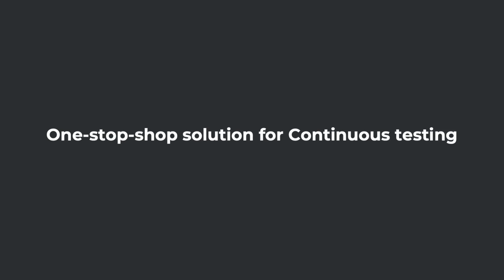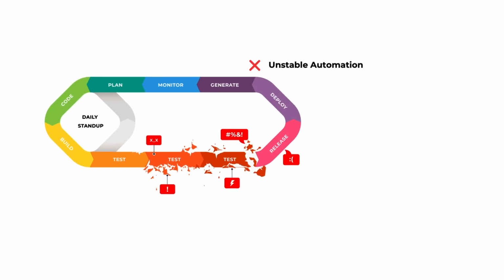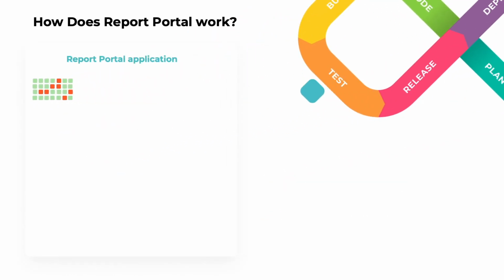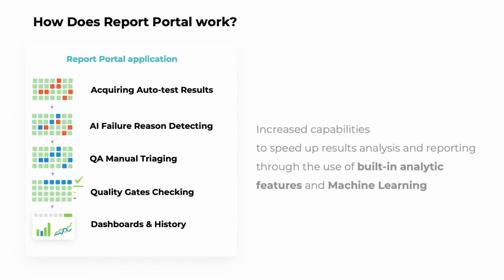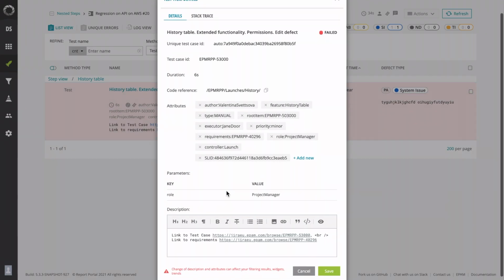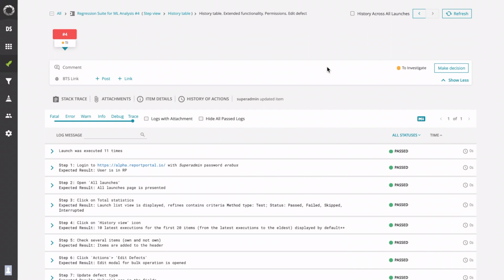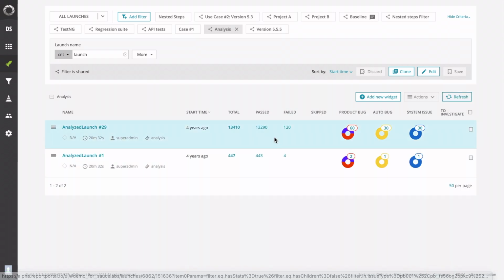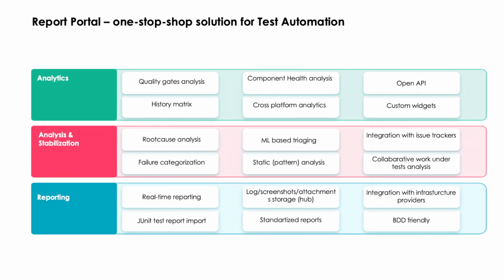What is ReportPortal in 3 minutes?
One-stop-shop for test automation reporting and dashboarding, powered by Machine Learning for failure triaging. It provides visibility of testing results throughout pipeline and fast feedback, reduces team effort in result analysis up to 90% and free up time to increase test coverage.